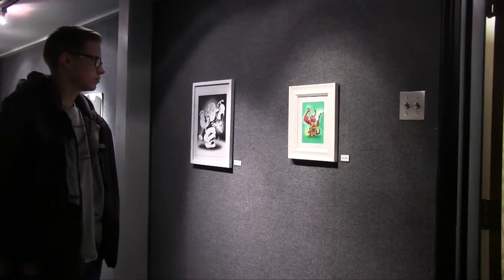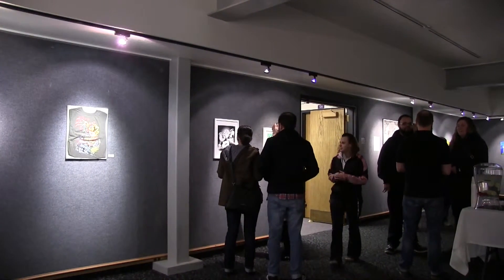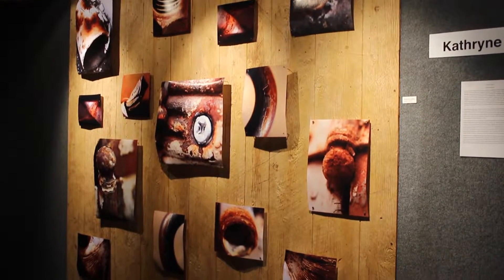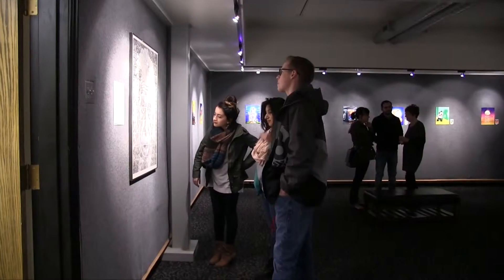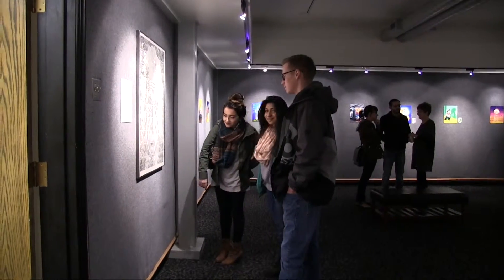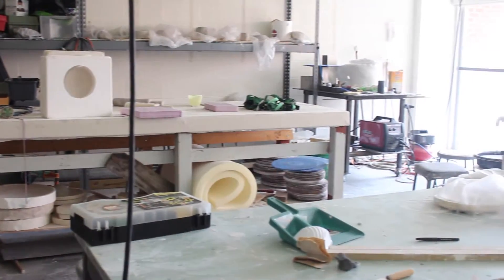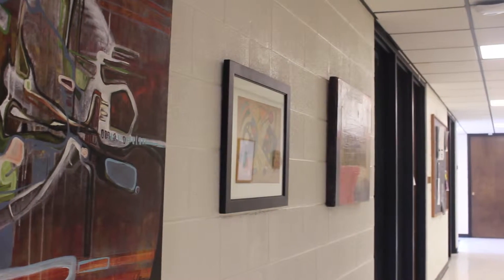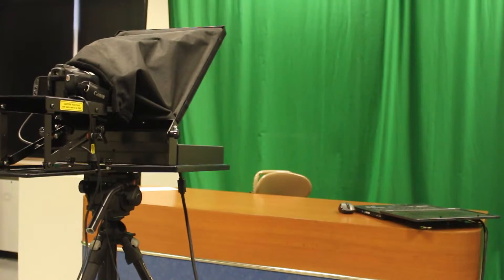Sams Hall of Fine Arts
Kansas Wesleyan University Sams Hall of Fine Arts